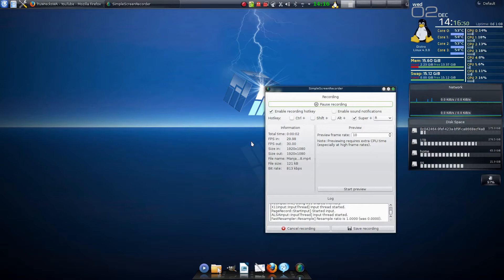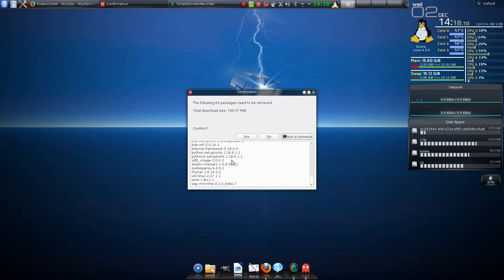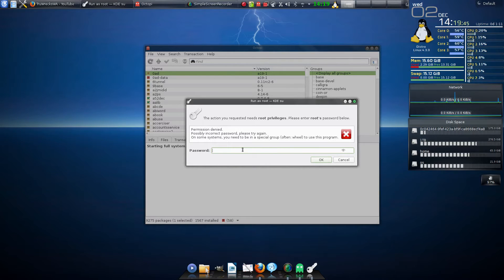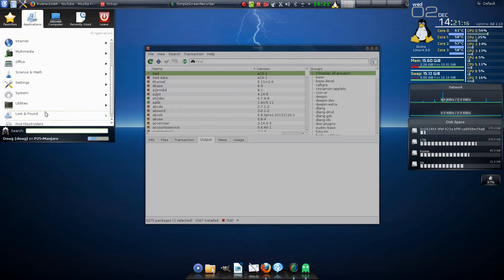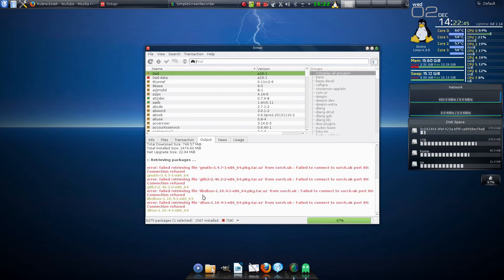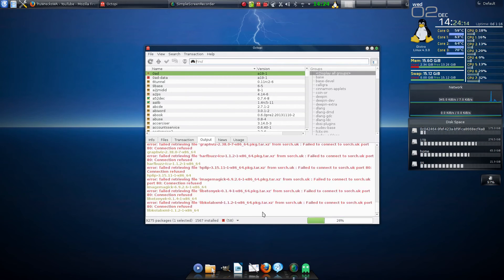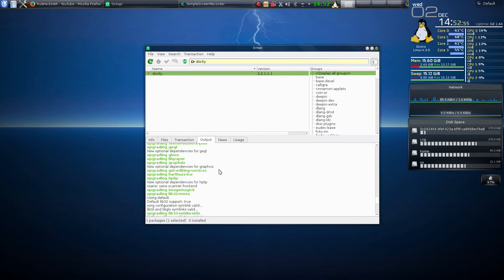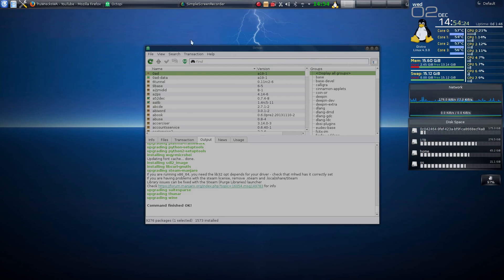Manjaro KDE - Made Easy #2 | Octopi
Manjaro Made Easy #2. This time we look at the basics of Octopi and how to keep Manjaro KDE up to date.

Sorry for the delay. I have been a little under the weather lately and very busy with work. I left my recording mistakes in this time so people know I am human.